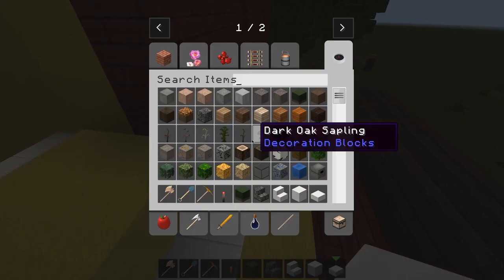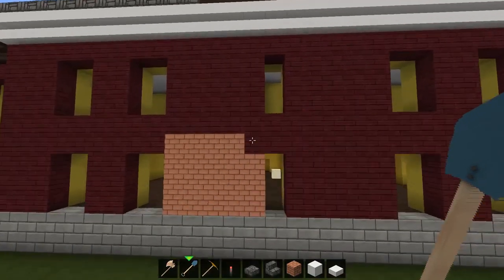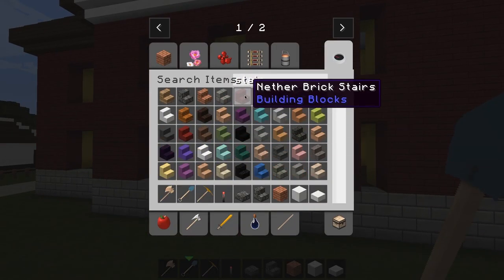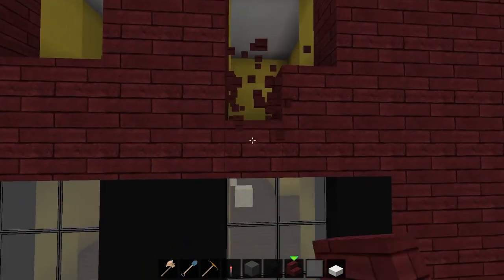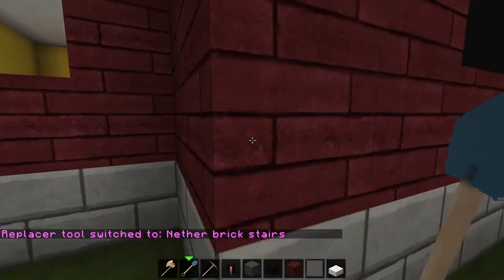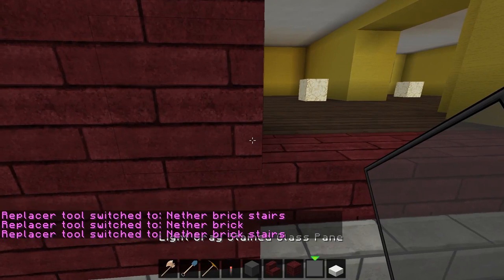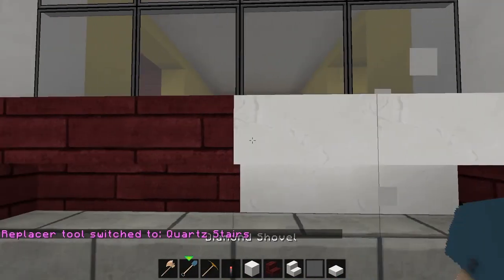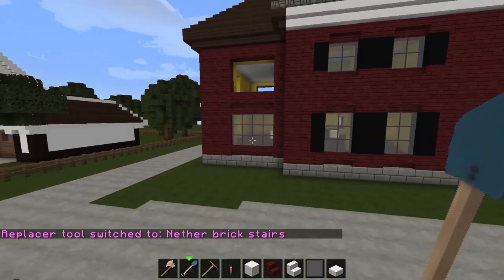The "Home Alone" House - Part 3 | Bit by Block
RE-RELEASED EPISODE
The roof is done and now moving on to a bunch of random things. Seriously, it's like all windows in this episode.